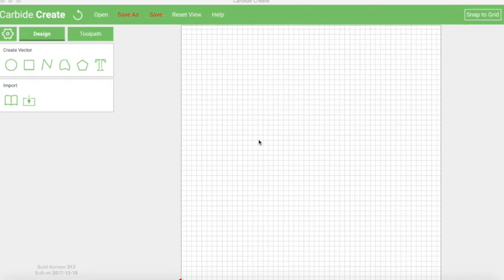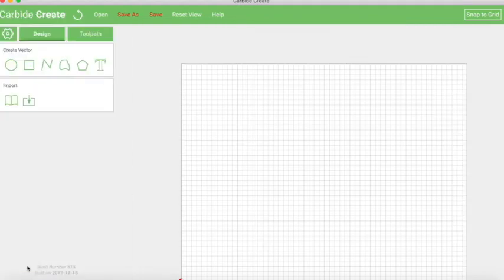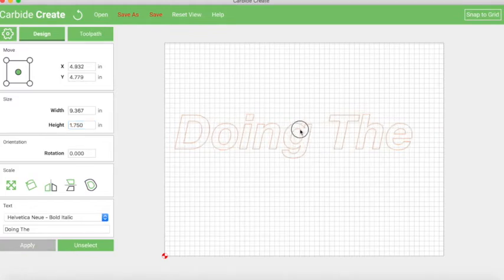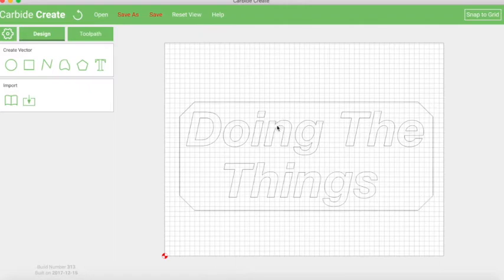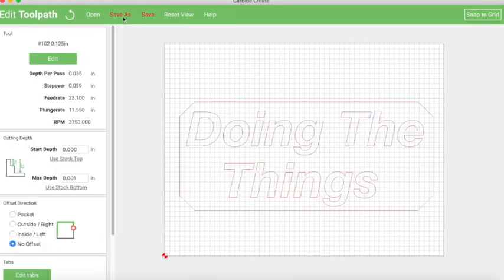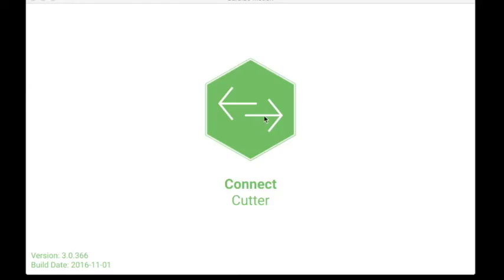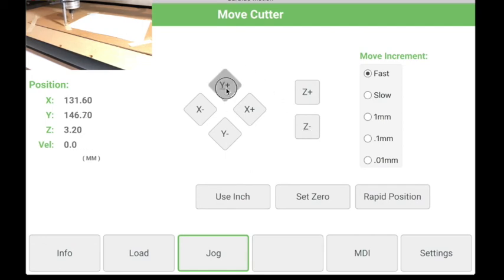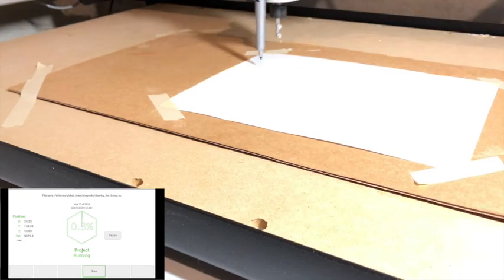Shapeoko - Drawing with the marker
In this video I show you how to recreate the "Hello World" marker drawing that they recommend you do as your fist job.  We'll define our own image to be drawn in Carbide Create and then load and run the job in Carbide Motion.

Note: If not obvious the drawing shown at the end of the video was sped up 20x.